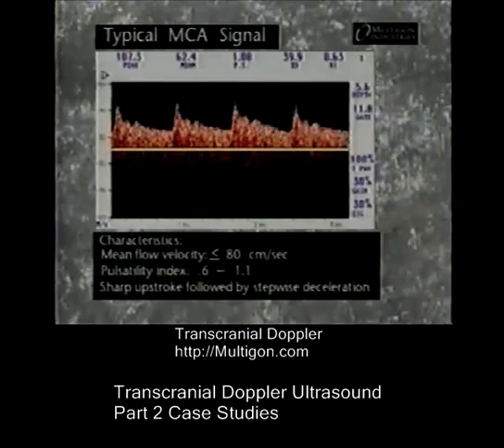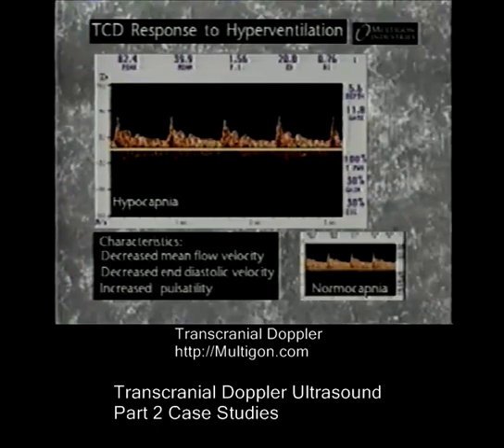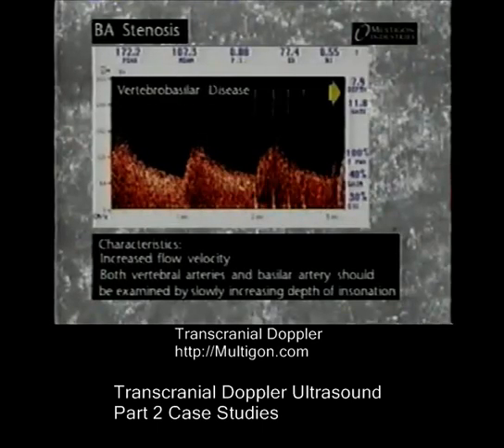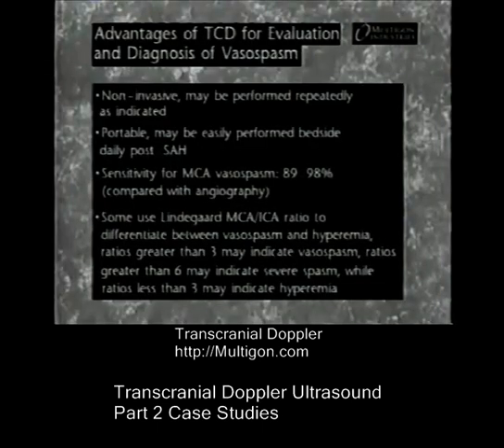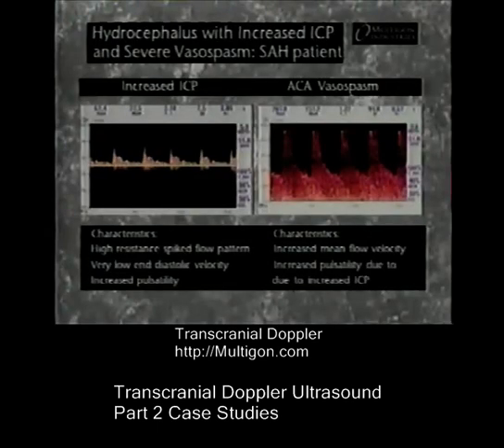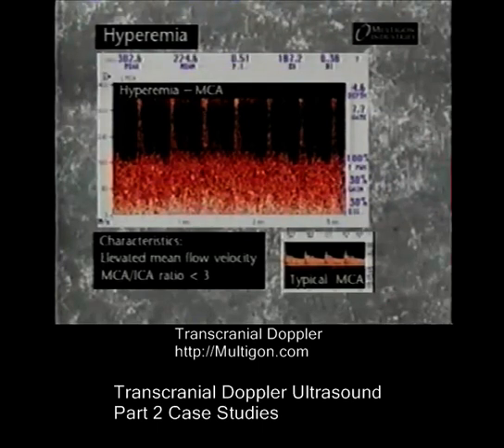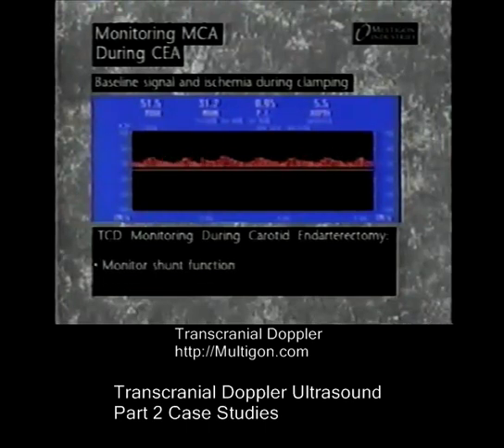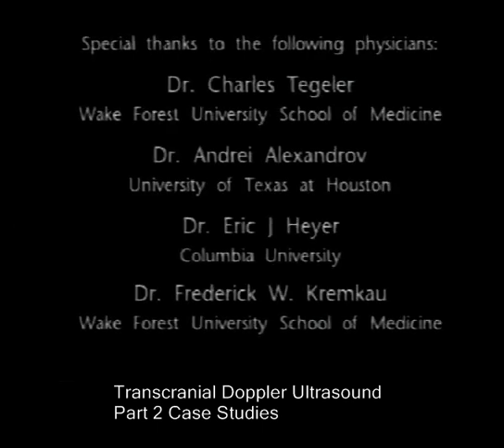Transcranial Doppler Ultrasound Case Studies Part 2.mp4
Case Studies on the Transcranial Doppler Ultrasound show practical applications. This video will show all the latest case studies, features and screen shots of an actual tests performed. Transcranial Doppler (TCD) is a non invasive ultrasound technology used to evaluate blood flow velocity in the major basal intracranial arteries. This is part 2 of 2.